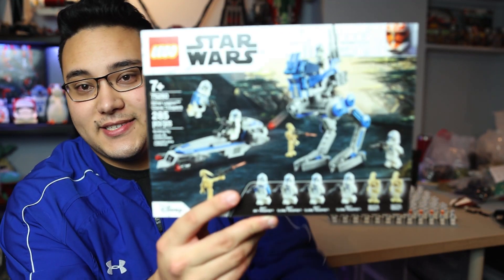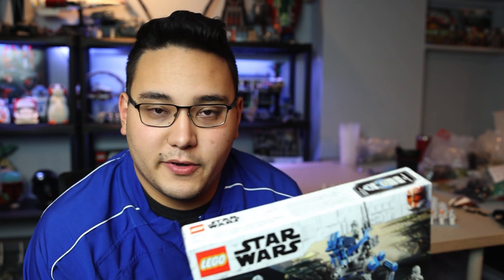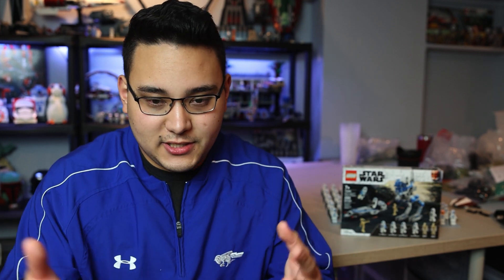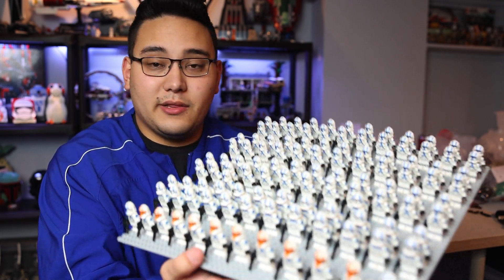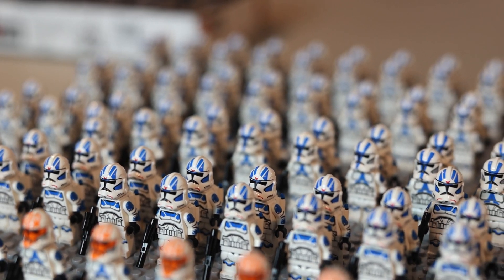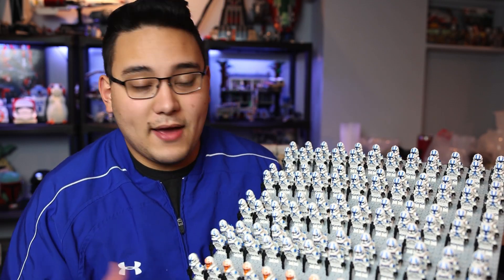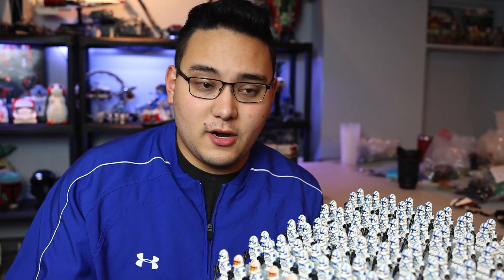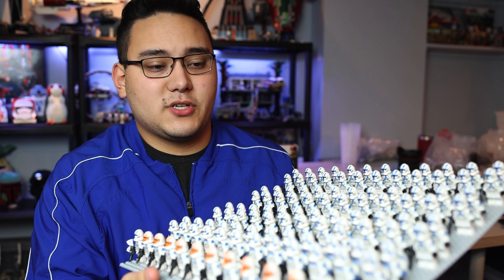Why I'm NOT Buying more LEGO 501st Battlepacks...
After a few months of searching and gathering what is currently the MOST desired LEGO set, I am finally happy with my final LEGO Star Wars 501st Clone Legion Army. My wallet gets a break. For now.

➡️ My eBay